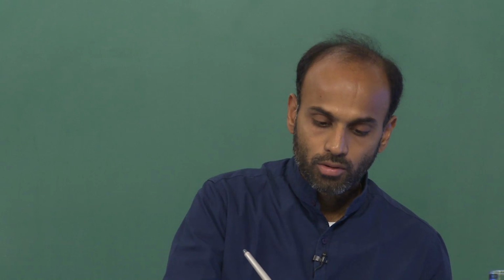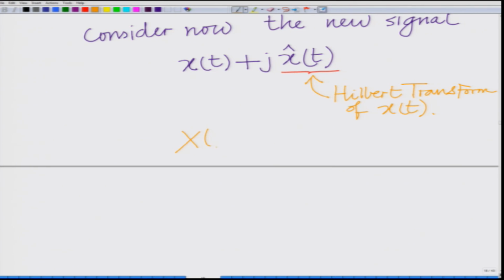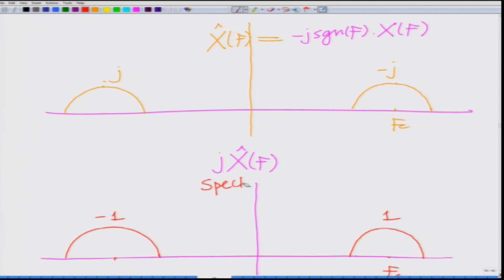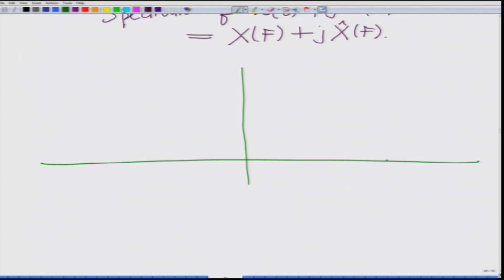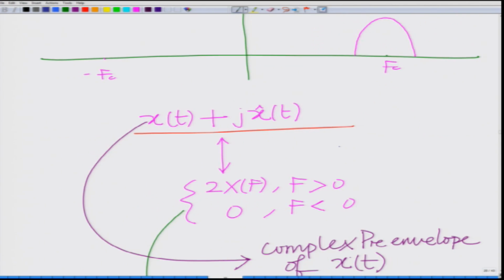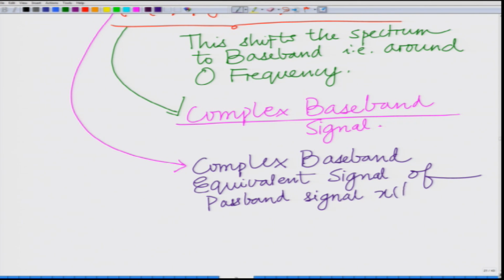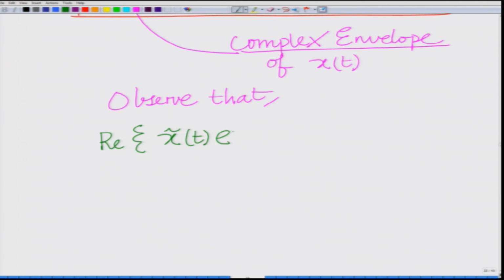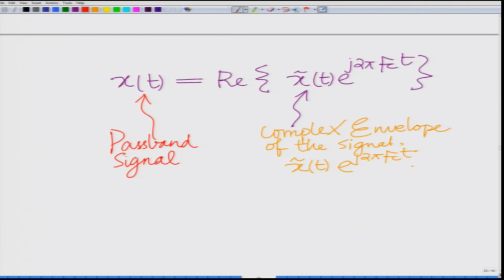Lec 24| Principles of Communication Systems-I | Complex Pre-Envelope of Passband Signals| IIT KANPUR